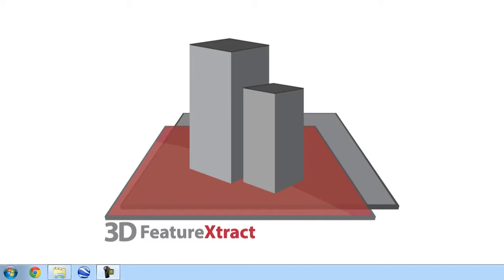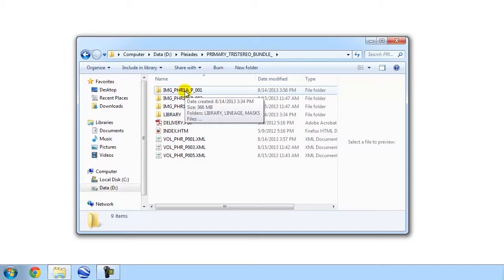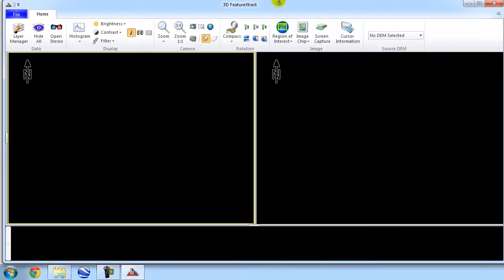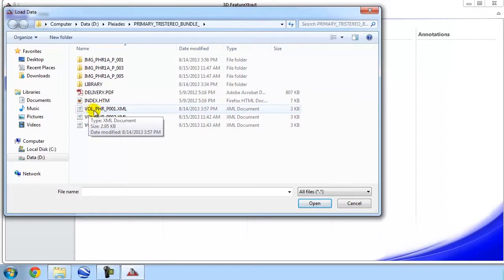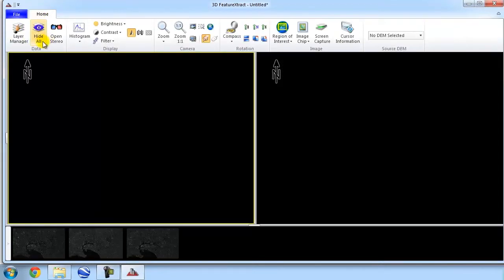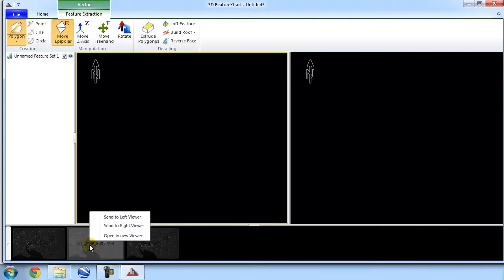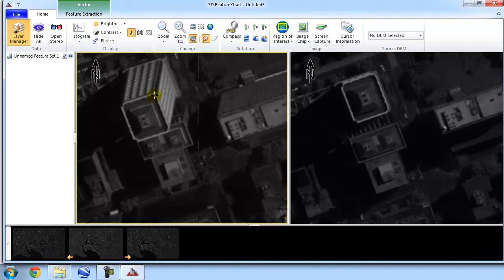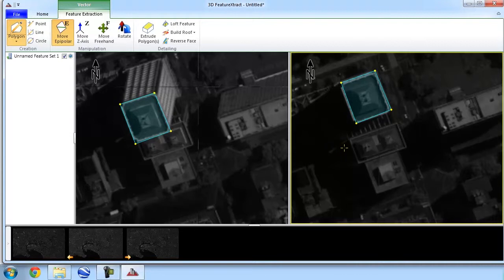3D FeatureXtract - Input and Setup Satellite Imagery